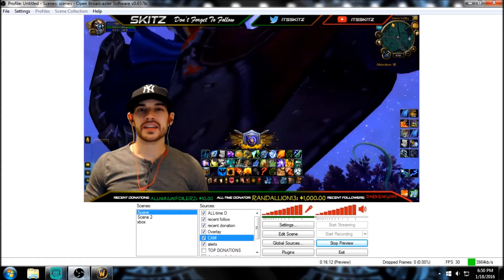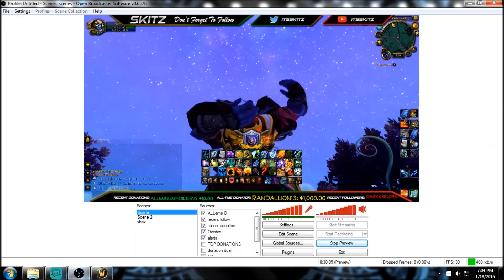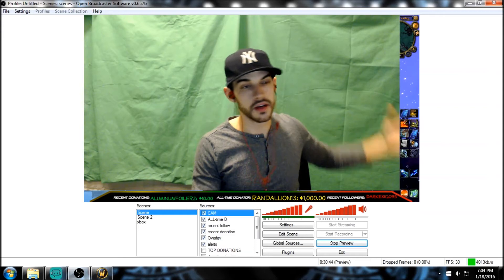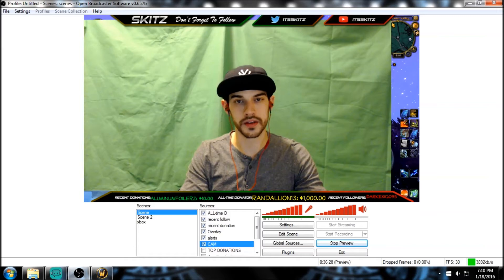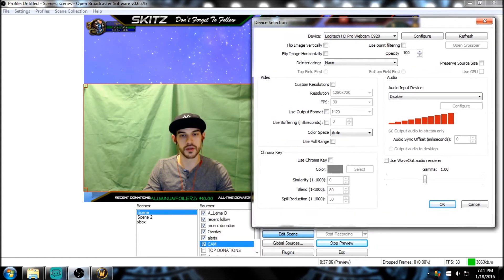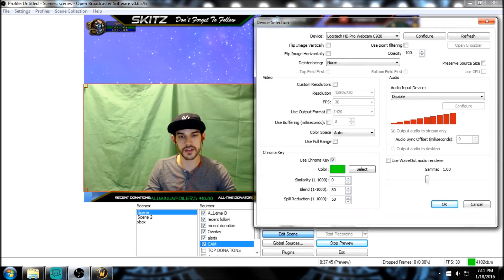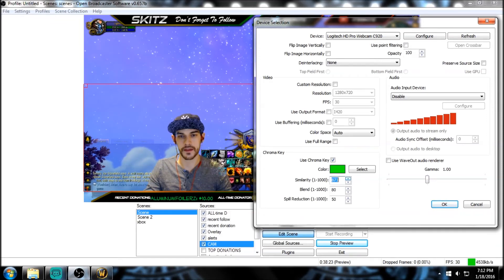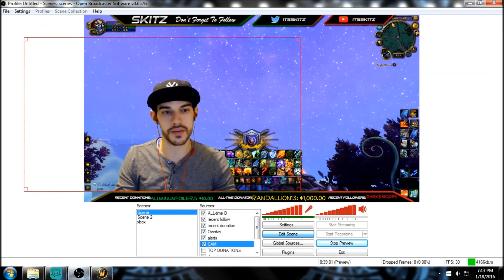5 MINUTE EASY SETUP! [Green Screen w/ OBS Classic] "Chroma Key"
My Green Screen